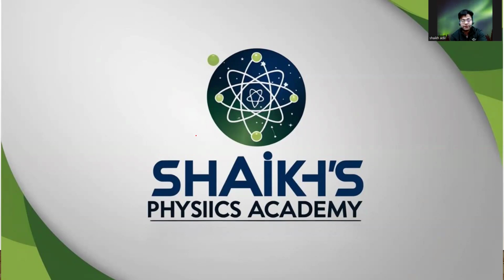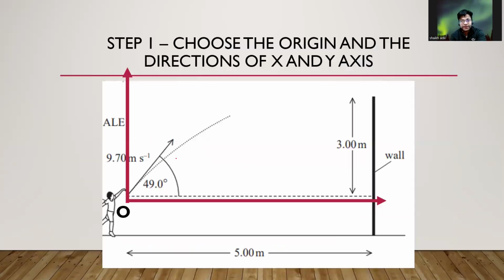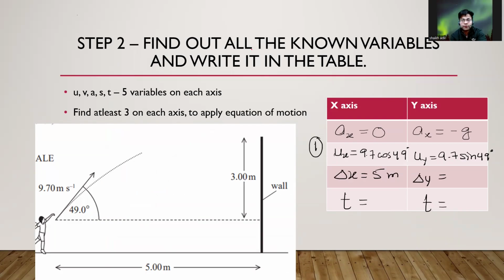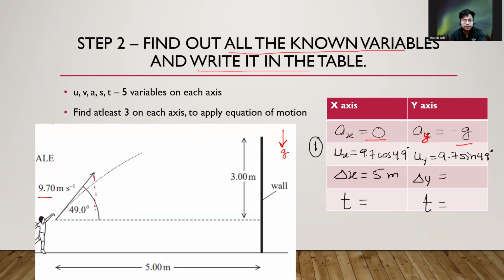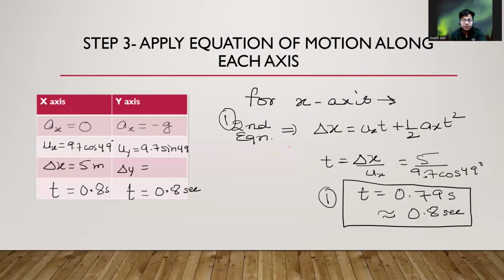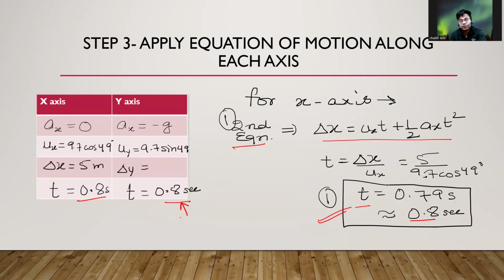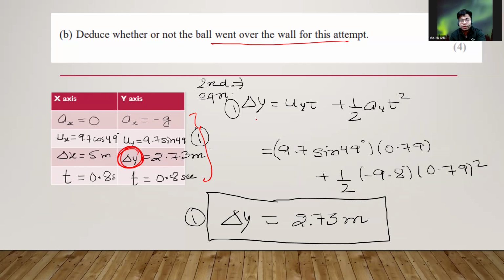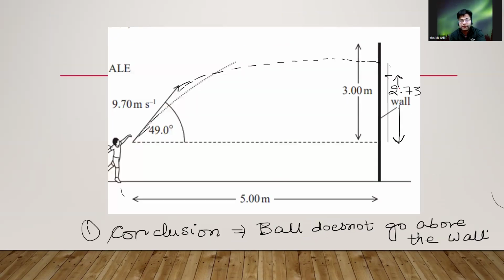Technique to Solve Projectile Motion Problems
Projectile Motion Problems for A Levels, IGCSE and American Curriculum- This video is about the technique that can be applied to solve projectile motion problems. It is especially relevant to A Levels, IGCSE ( Cambridge and Edexcel) and American Curriculum students. Apply this technique to solve any projectile motion problem easily.